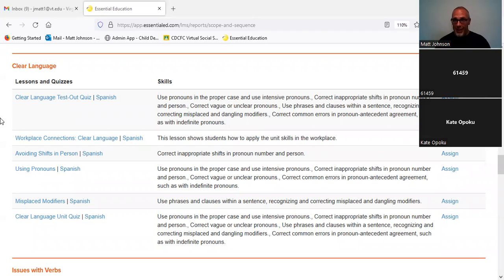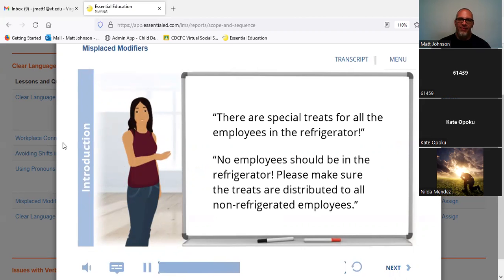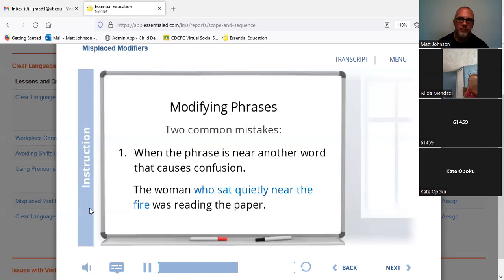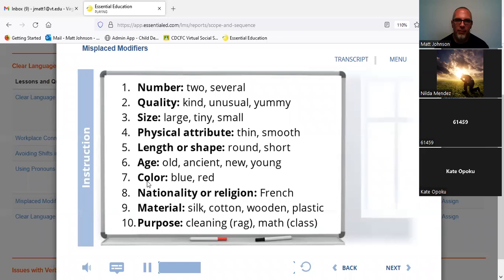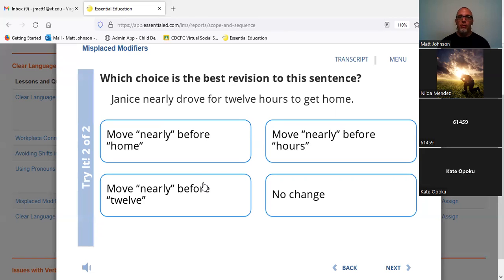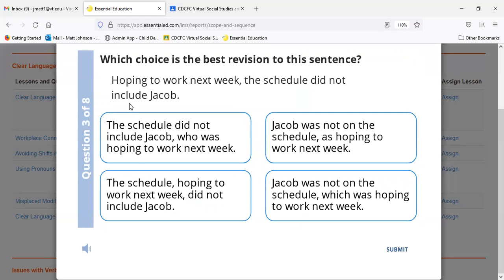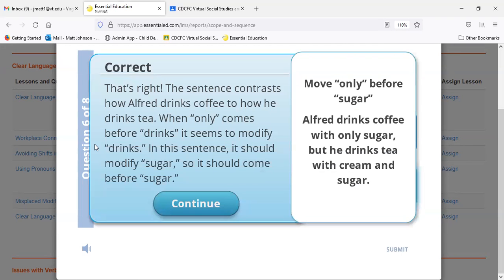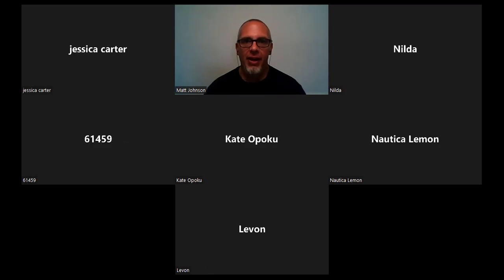Language Arts 7 13 2022: Misplaced Modifiers